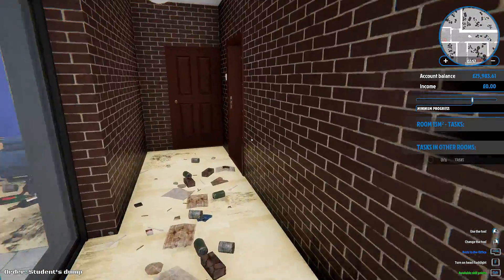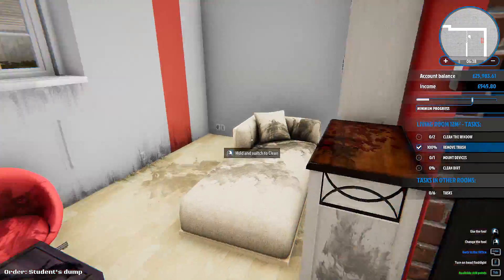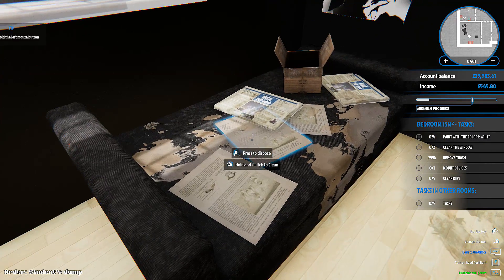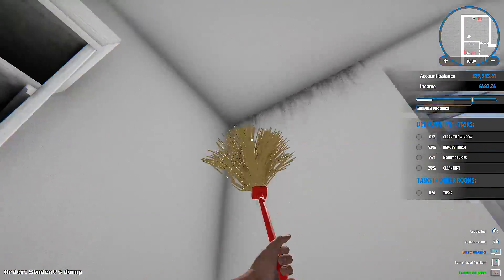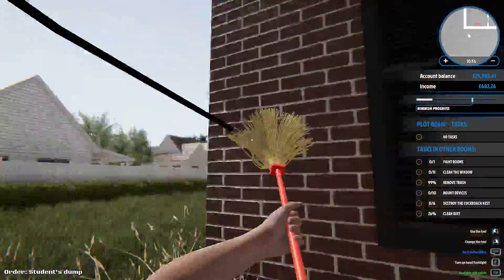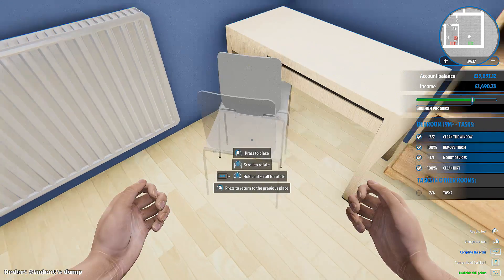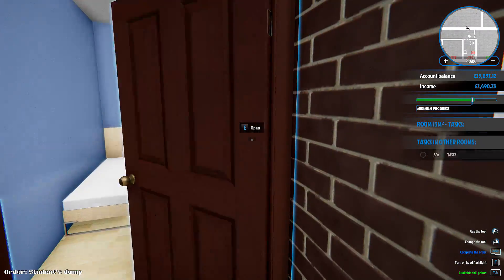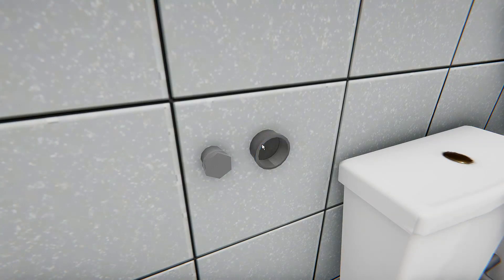Take Me To Your Cockroach Kingdom! | EP:04 | House Flipper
Take Me To Your Cockroach Kingdom!

Cleaning up the Student House today...

DEVELOPER:
Empyrean
RELEASE DATE:
17 May, 2018